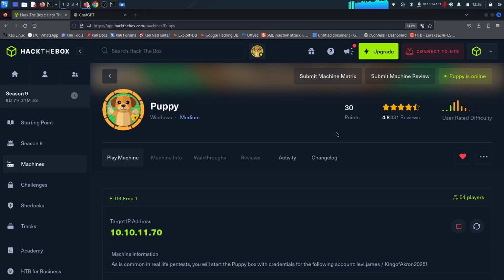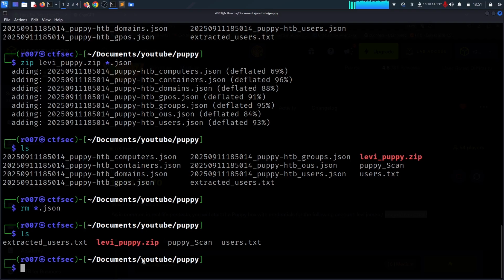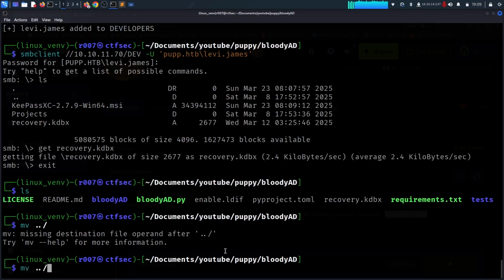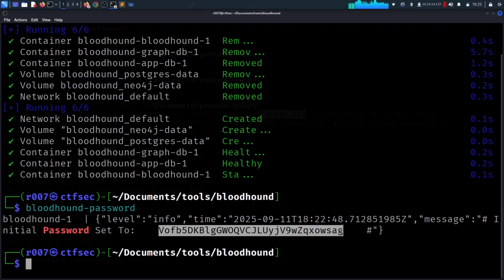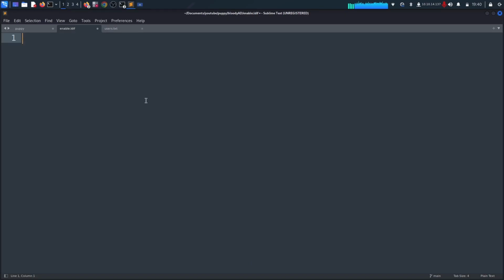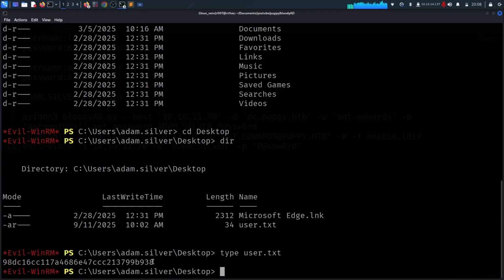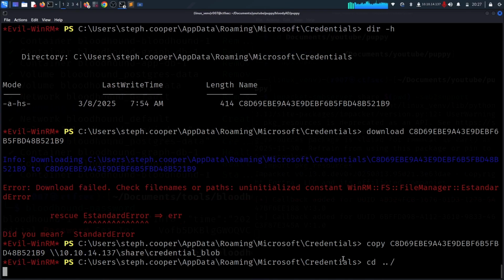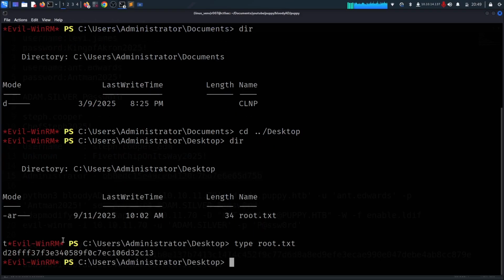Windows AD Attack Lab | SMB, BloodHound, KeePass, DPAPI | Puppy (HackTheBox)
In this walkthrough, I demonstrate how I obtained complete ownership of Puppy on HackTheBox

00:00 Introduction
02:02 Nmap scan
04:48 SMB Shares
07:20 Gathering all user
10:37 Gathering Levi James objects Bloodhound
19:14 GenericWrite over DEVELOERS
25:19 Decrypting Keepass recovery file kdbx
35:59 GenericAll Over Adam Silver
01:00:32 Enabling and Resetting Adam Silver password
01:05:56 Users flag and DPAPI
01:10:46 Finding Backup
01:14:06 Download DPAPI Masterkey and Credentials blob
01:21:53 Decrypting DPAPI Masterkey blob
01:23:51 Decrypting DPAPI Credentials blob
01:25:12 Steph Cooper Admin groups
01:23:03 Dumping users hashes
01:30:36 Pass the Hash (Administrator)